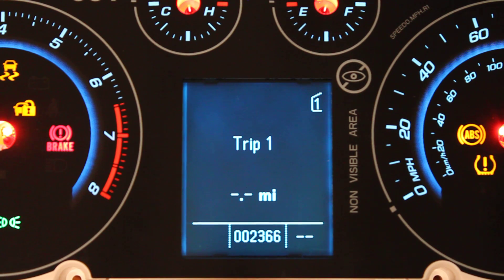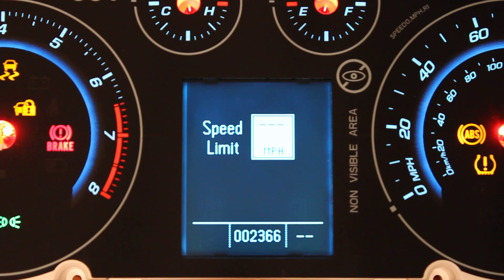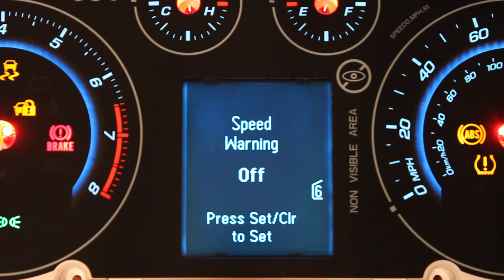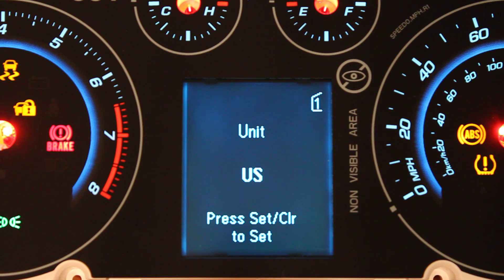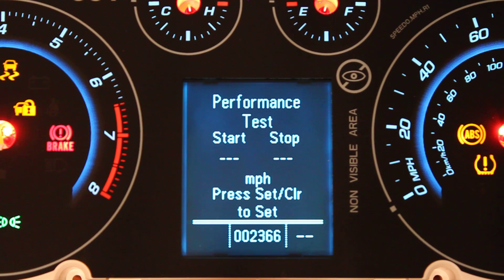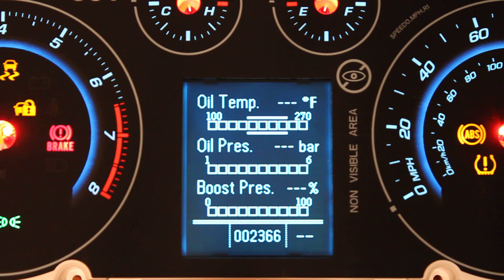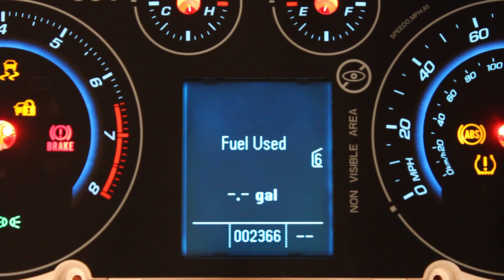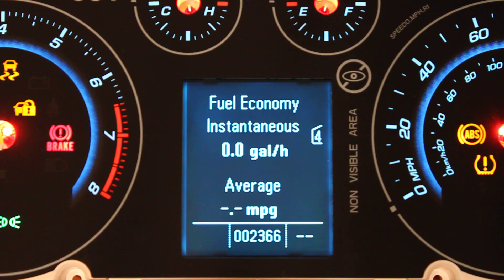Our Chevrolet Cruze/Buick Verano Custom Cluster Offerings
Everything you could need but the kitchen sink available at your fingertips on your factory IPC including programmable performance meters for speed testing as well as braking, a lap timer and various gauge additions/enhancements.